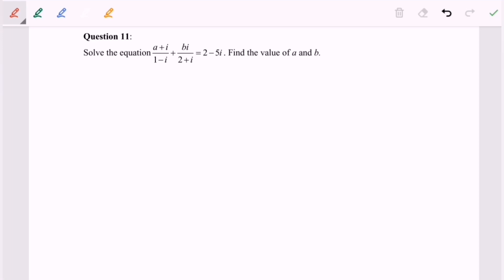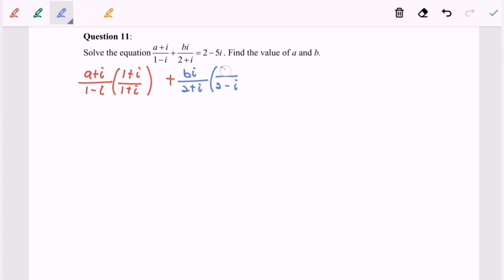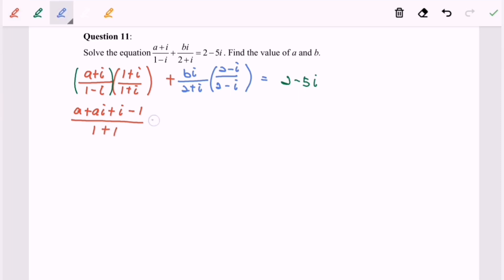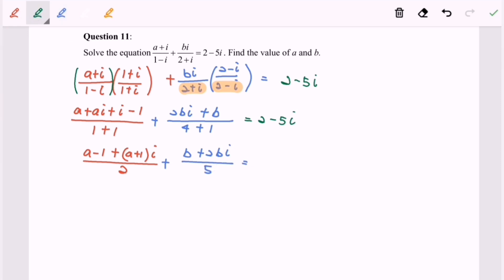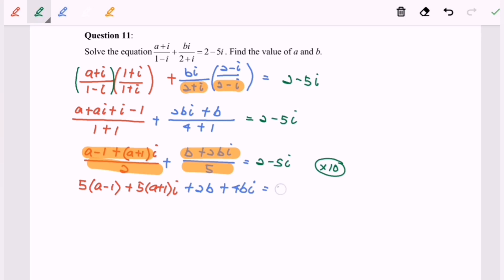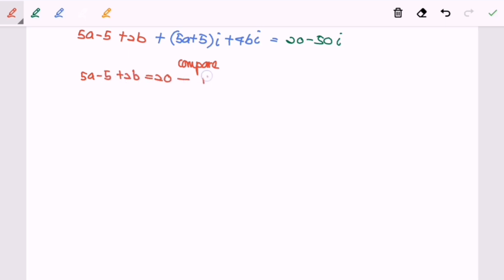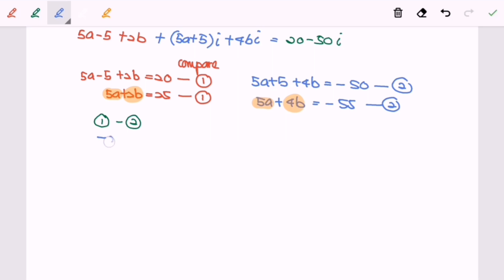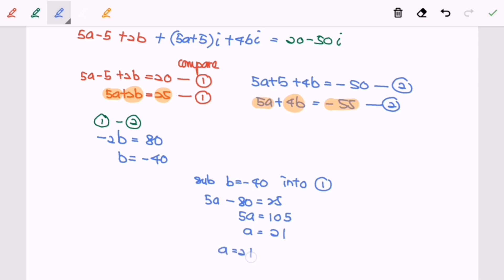BP1.2 Q11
Complex number_7